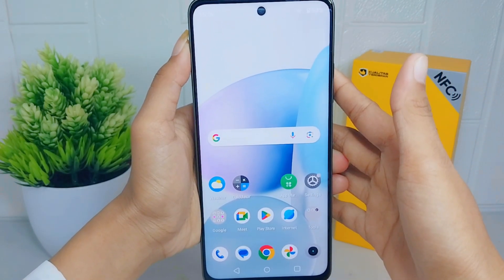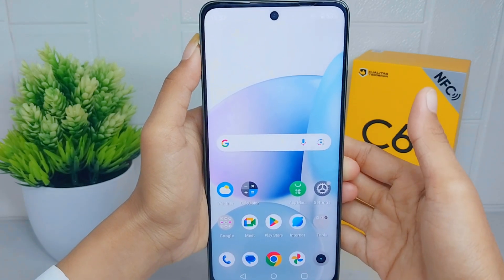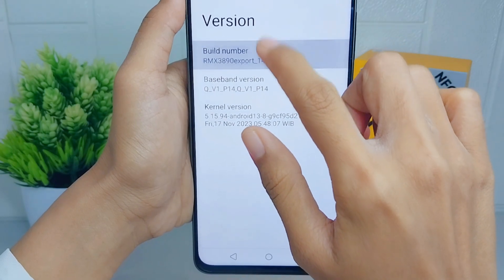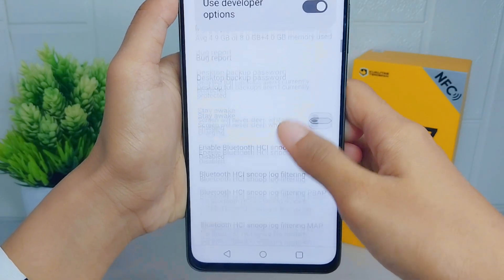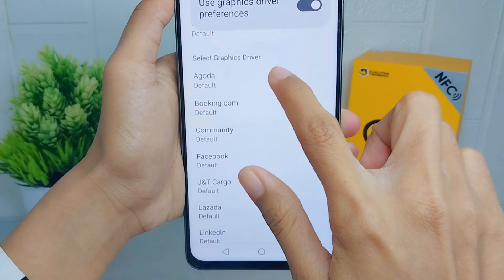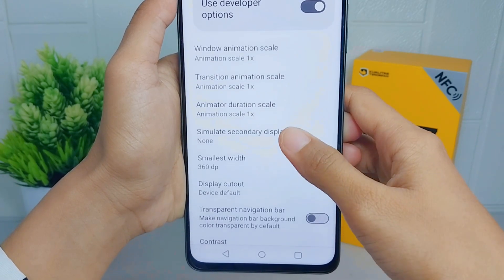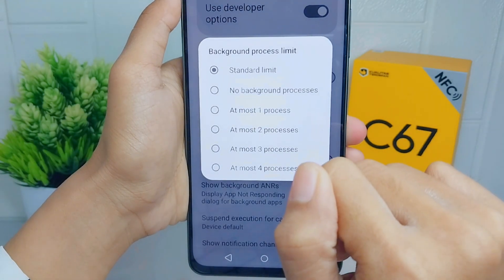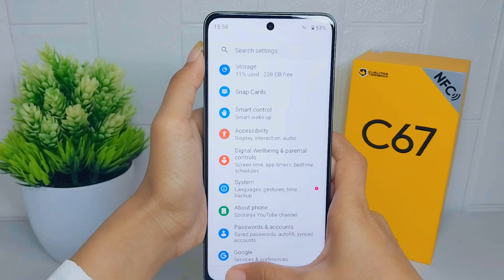How To Set Developer Options For Gaming In Realme C67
This tutorial deals with search:
set developer options for gaming in realme c67
how to set developer options for gaming in realme
how to set developer options for gaming
realme c67
how to set developer options for gaming realme c67